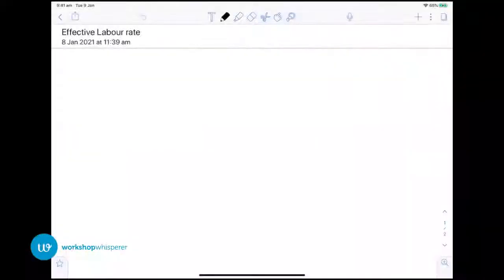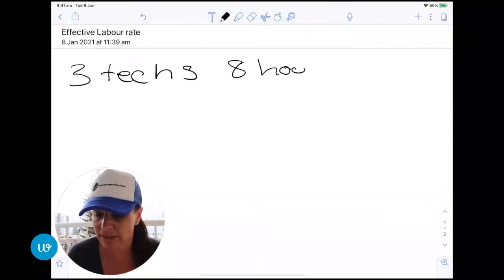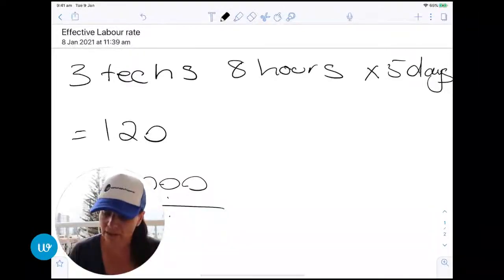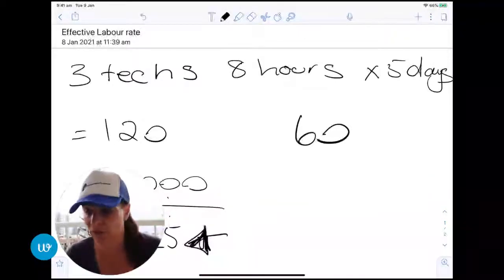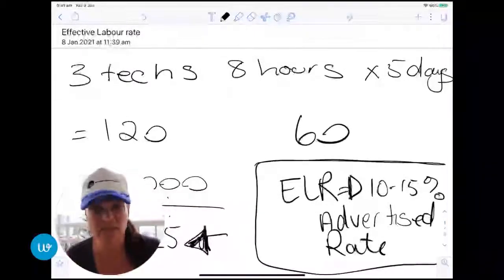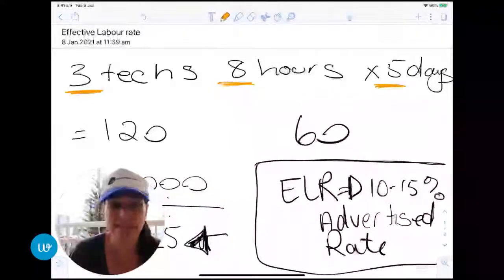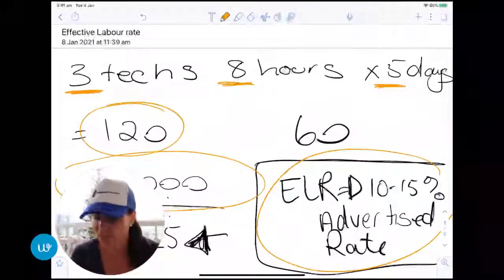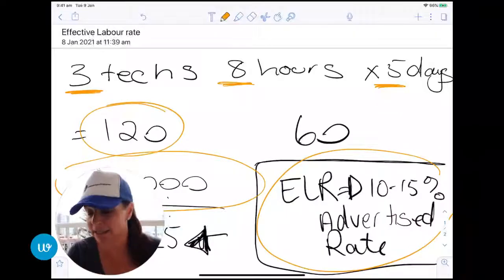Why your team is busy but there is still not enough money in the bank - Live Training for Auto Shops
Are you an auto repair shop owner generating under $50K/month?

Are you generating over $50K/month?

Watch to see how dividing your total labour sales by your available hours to sell could point you to the answers you need to fix the problem...

🚘 For even more tips and strategies to grow your business, join our FREE Facebook Group! Your Profitable Auto Repair Shop

💻 If you like what you see and think you need help with your auto repair shop, work with The Workshop Whisperer

🎧 Can't get enough? Listen to Rachael's Whispering Loudly Podcast (FREE TO LISTEN!)

 ♦ Send Rachael a question for her Workshop Whisper Q&A Episodes using the email above - Subject line "Workshop Whispers"